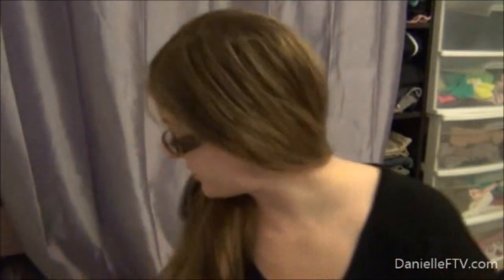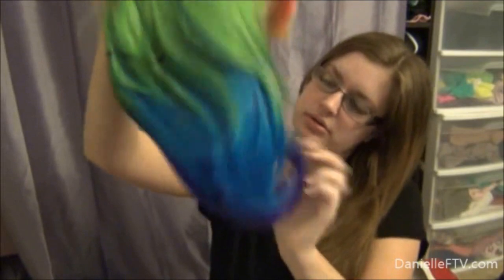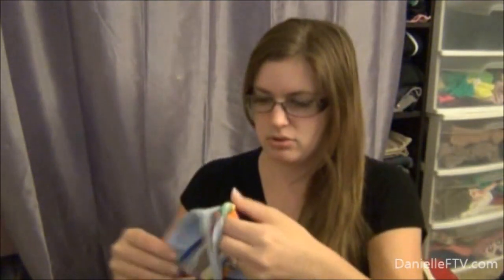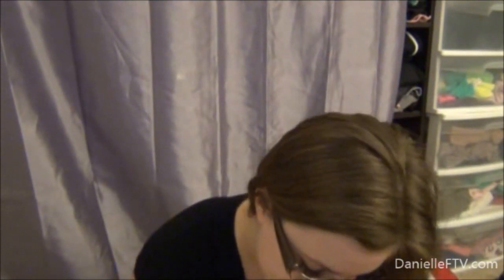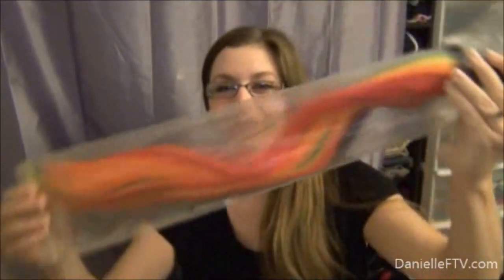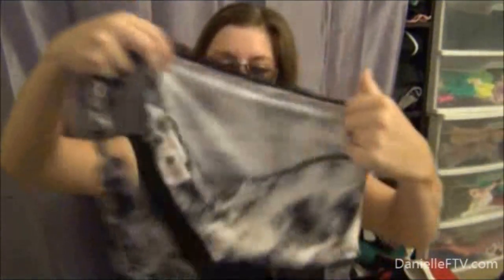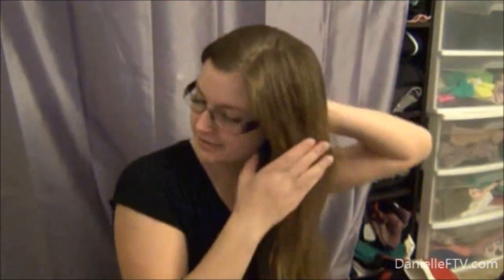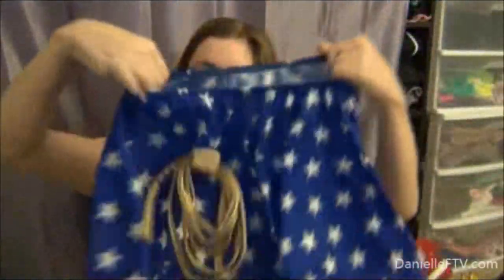My shoot costumes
Shoot costumes